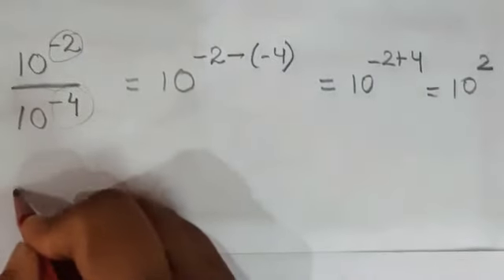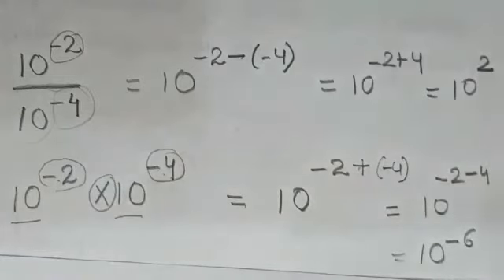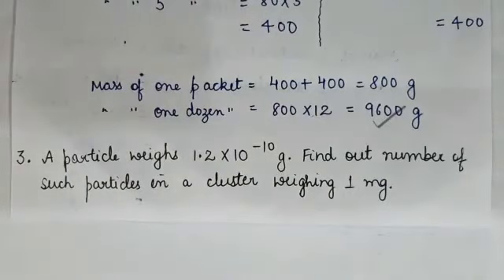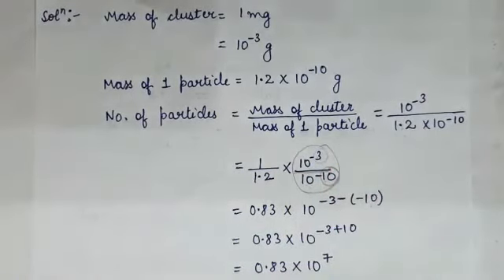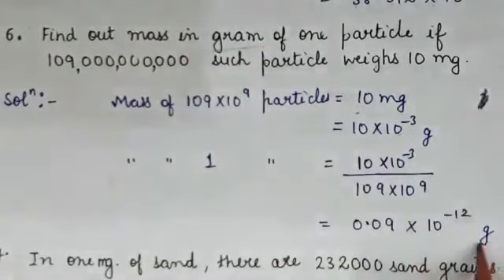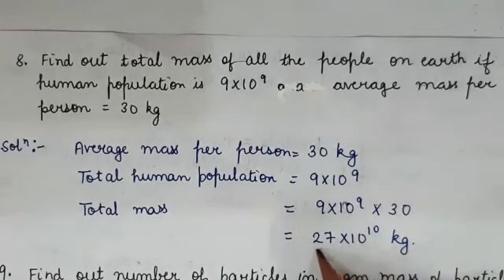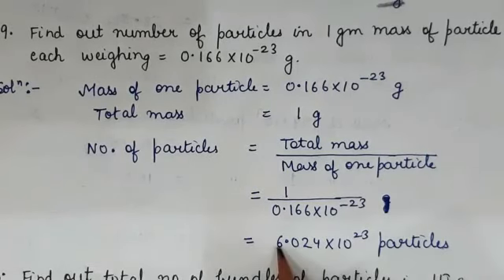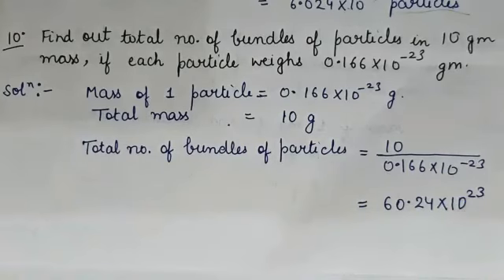Class 9, Day-85, Science, Ch-3, (Atoms and Molecules) Pretext Assignment-1 Solution,)